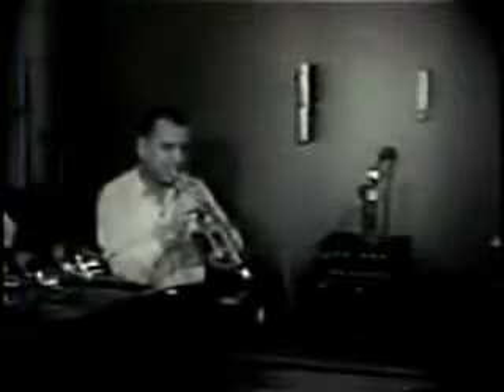Frank Holton & Co. - 1950s Factory Tour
An excerpt from a video documentary from the 1950's Elkhorn, WI of the Frank Holton & Co. Factory Tour